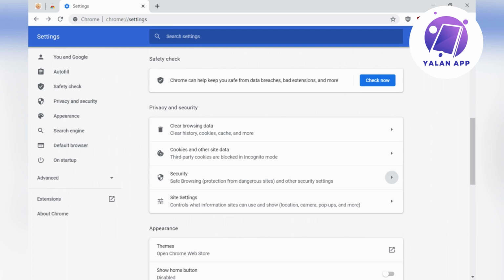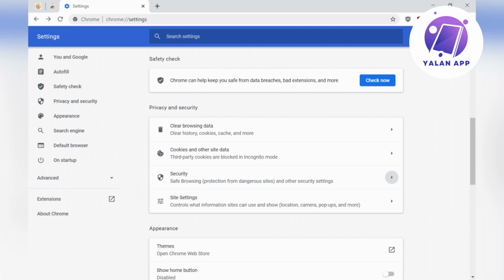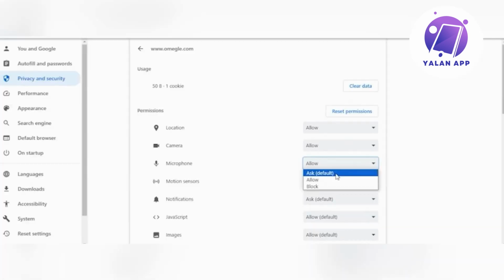How To Fix Mic Problem On Omegle (2025)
If you want to be able to resolve microphone issues on Omegle, this video will be perfect for you!